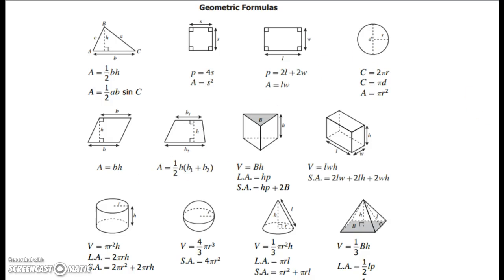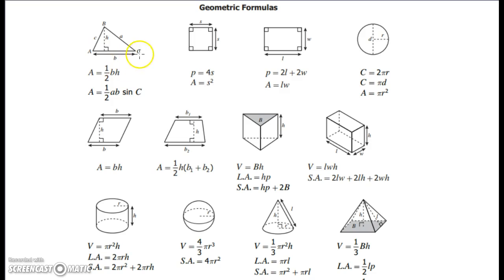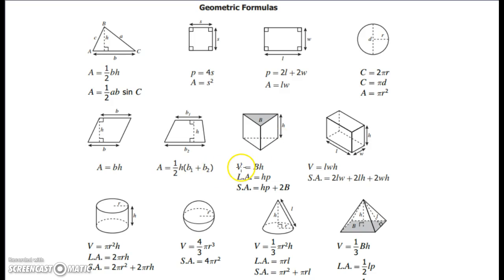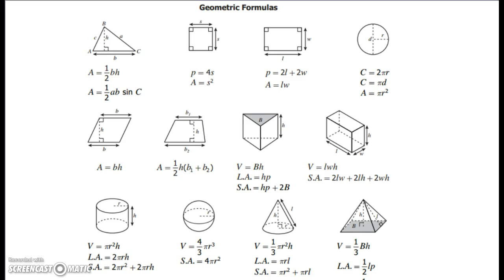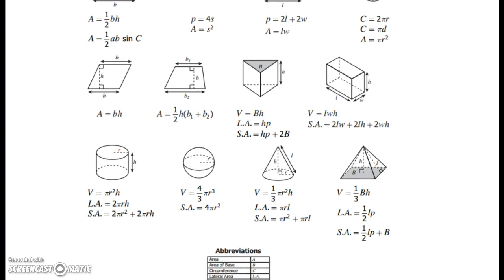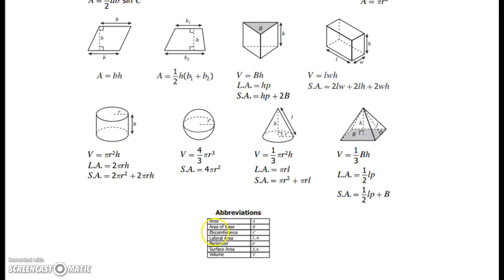Volume and Surface Area Notes